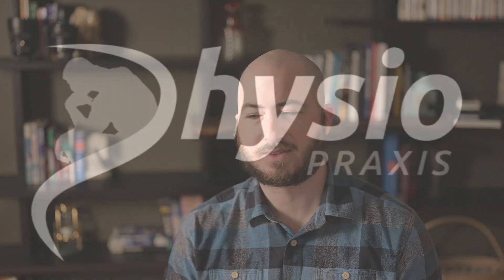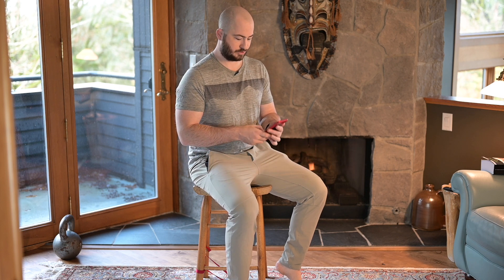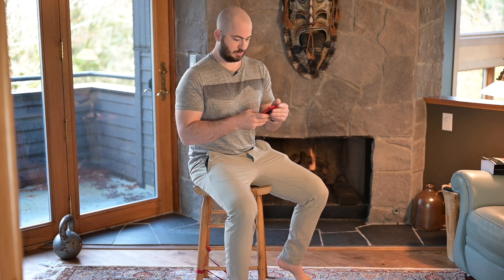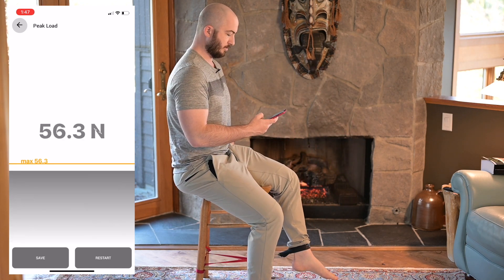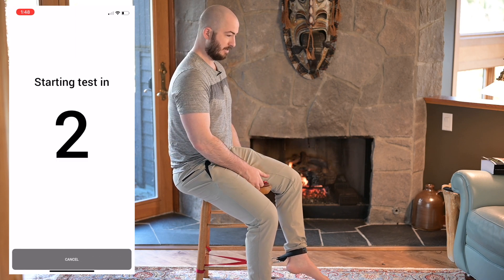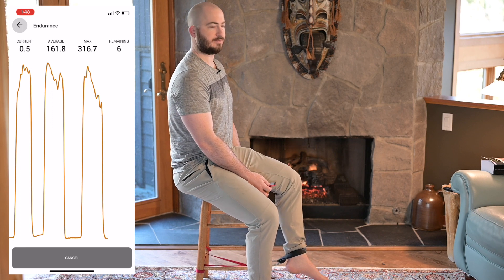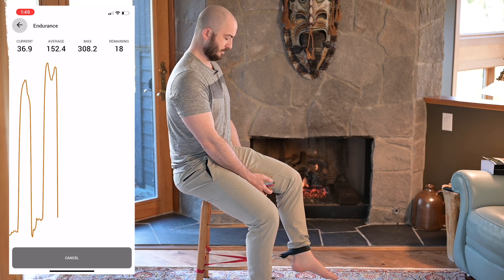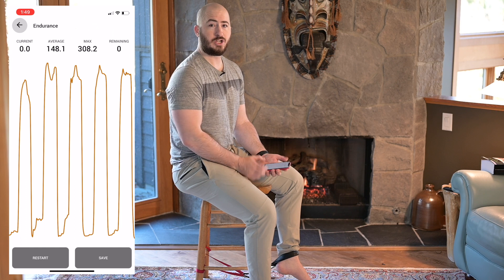LEG EXTENSION ISOMETRICS USING BIOFEEDBACK (TINDEQ)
This video looks at a method for precisely prescribing leg extension isometrics using the tindeq device. This can also be done with a blood pressure cuff.